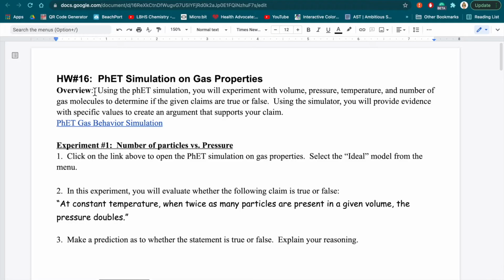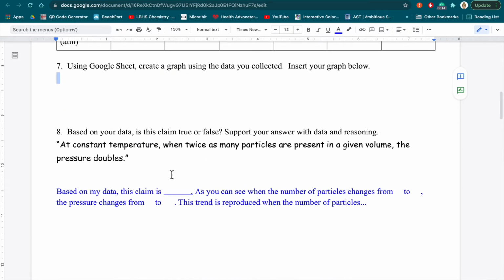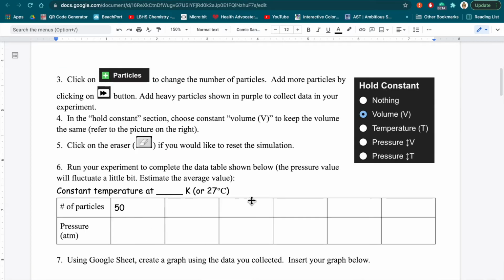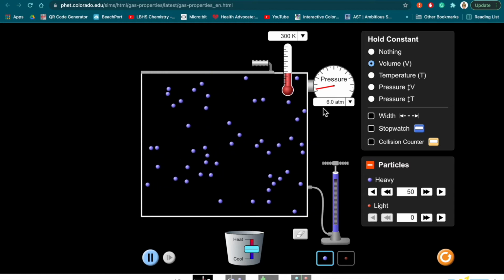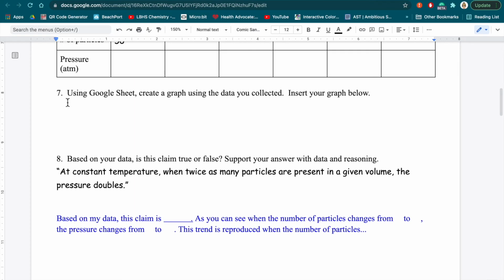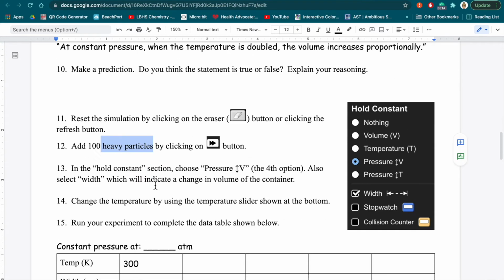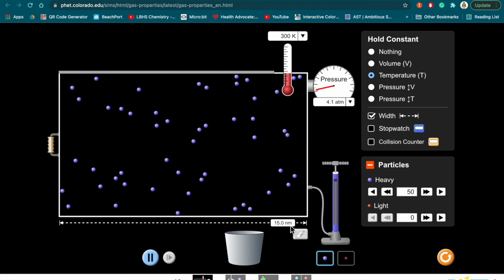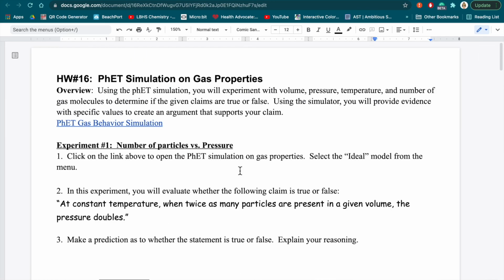PhET Simulations Gas Laws